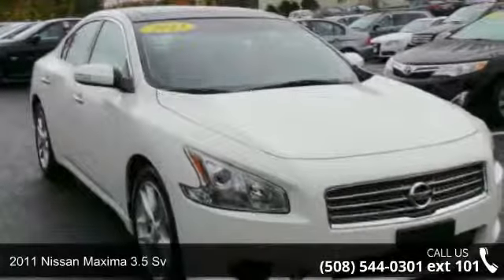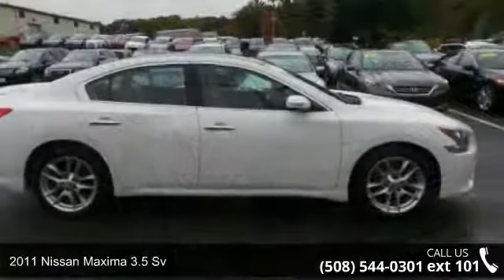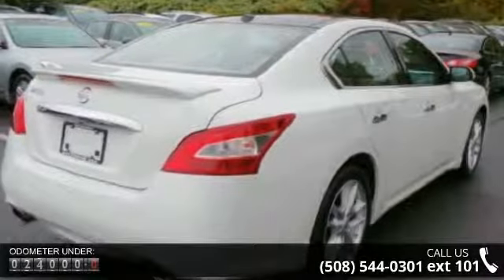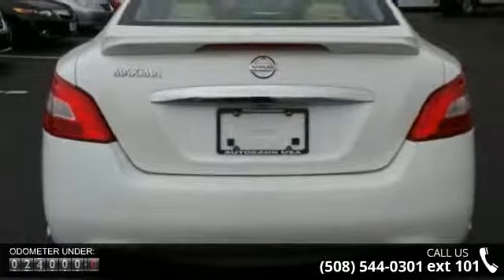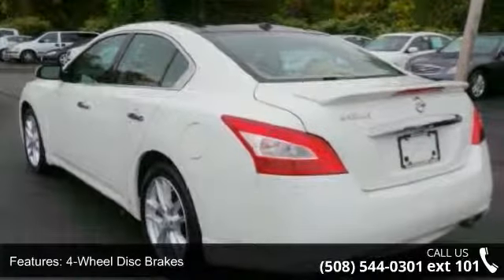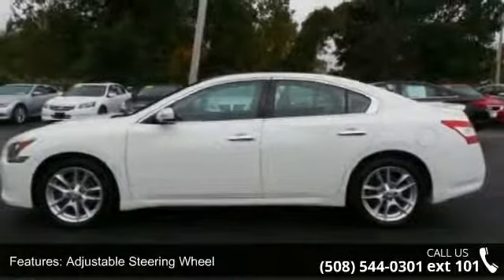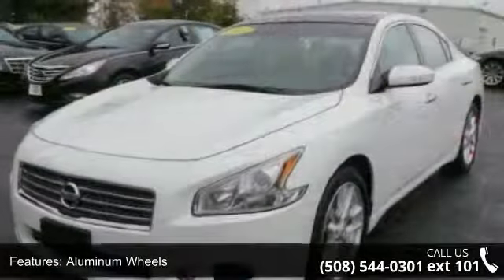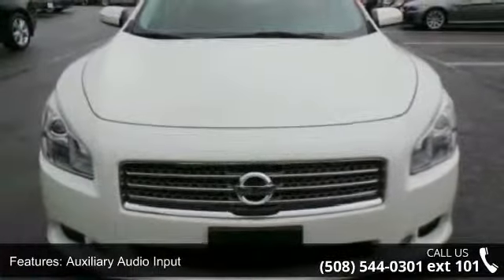2011 Nissan Maxima 3.5 SV - Autobahn USA - Westborough, M...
Navigation/Gps, Back Up Camera, Heated Steering Wheel, Heated Power Front Seats, Power Moonroof, Sport Seats, Bluetooth Connection, Cooled Front Seats, and HID Headlights. Previous owner purchased it brand new! Want to save some money? Get the NEW look for the used price on this one owner vehicle. Having had only one previous owner means that this outstanding Maxima is sure to be a favorite among our more educated buyers. Autobahn USA - Leading Boston Area Used Car Dealer - Audi, BMW, Mercedes-Benz. Thank you for visiting AUTOBAHN's virtual showroom. We invite you inside to look around each of our online departments. Call or e-mail our courteous and knowledgeable sales consultants with any questions you may have. See something you like? Feel free to stop by our dealership in Westborough, MA, so that we can help you in person. We are always happy to aid you in locating the car or truck you desire.